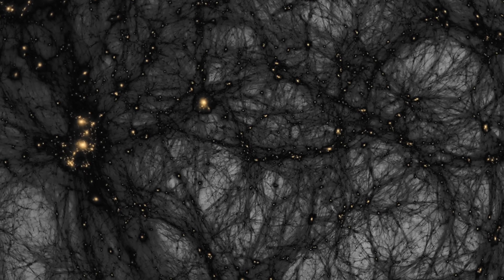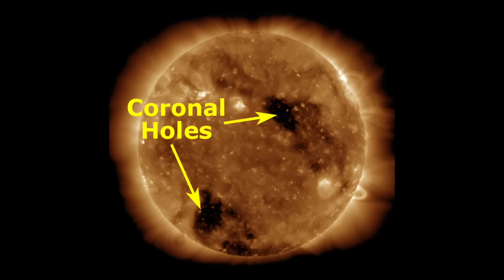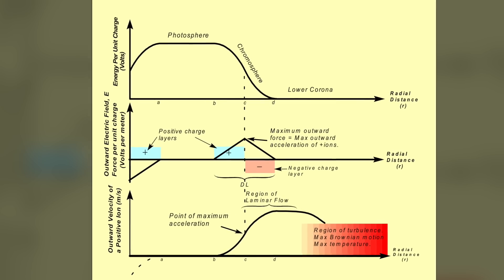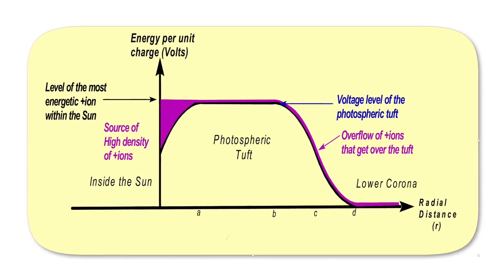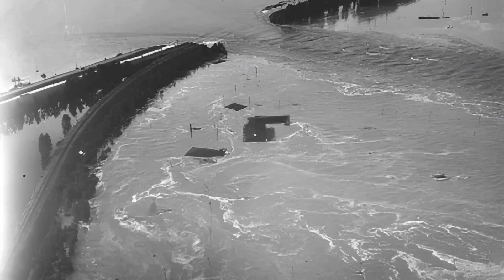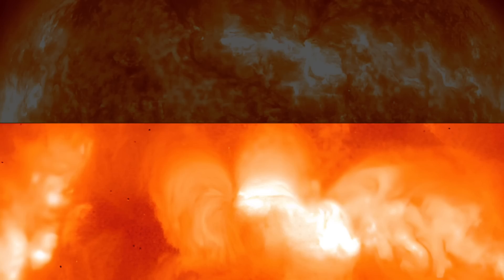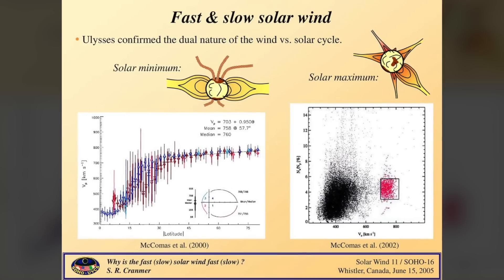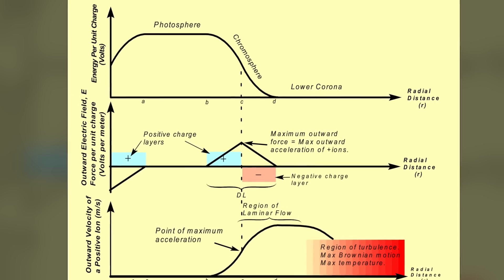Donald E. Scott: Quintessence of Solar Winds | Thunderbolts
In 1962, the Mariner II space probe traveling toward Venus detected electrically charged particles moving through interplanetary space.

Then the Ulysses solar probe, launched in 1990, discovered the solar wind came in two varieties—an irregular slow flow of 400 km/sec, and a fast one up to 800 km/sec.

The slow solar wind typically comes from the Sun’s equatorially located 'streamer belt', while the fast type is from the relatively peaceful surface seen when looking down through coronal holes at the surface of the photosphere.

Author and electrical engineer Donald E. Scott, PhD, details the intricacies of the dual nature of solar winds, and how his Electric Sun Model solves the mystery of the extreme temperature of the lower corona—which has baffled astrophysics for decades.

SOURCE MATERIAL
Chapter 4: Origins and Properties of the Solar Winds
"The Interconnected Cosmos"
— by Donald E. Scott
Available now at StickmanOnStone.com